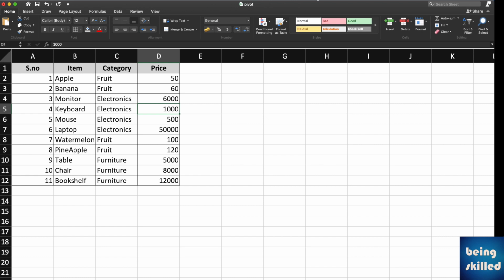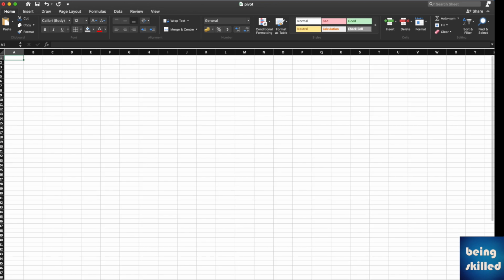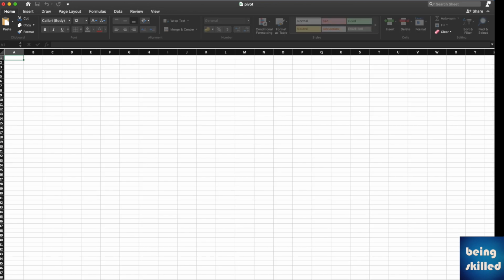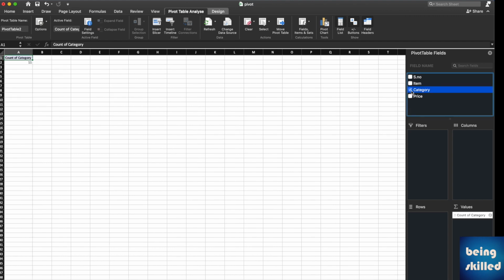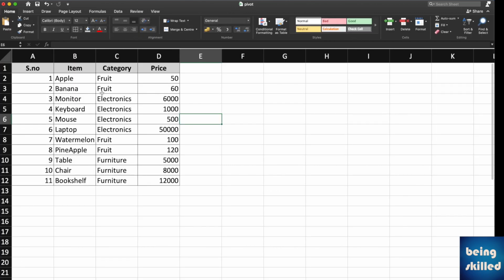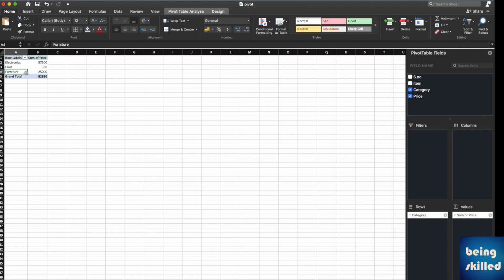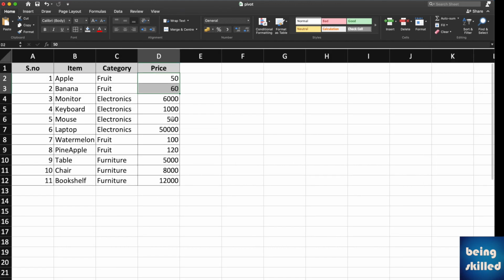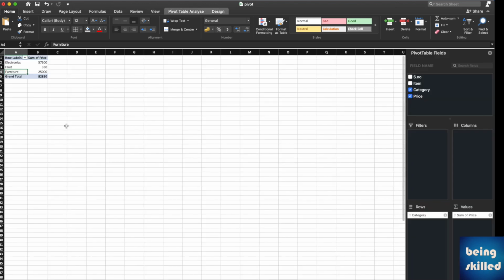Getting started with Pivot Table in Microsoft Excel - How to create a Pivot table in Excel?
Pivot Table is one of the most important features of Microsoft Excel and in this video tutorial we will be starting with creating a very basic Pivot Table.

Pivot able is a data analysis tool which helps you in summarising the large data set that you have in Microsoft Excel.